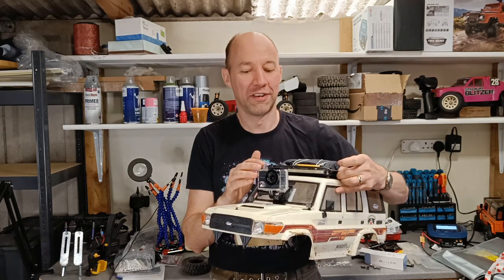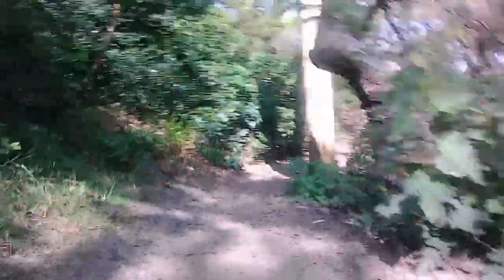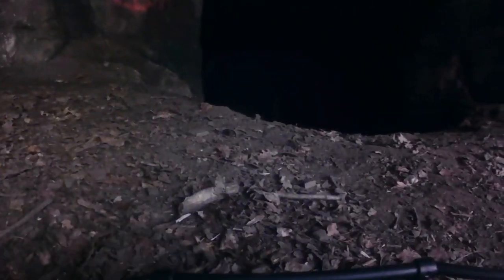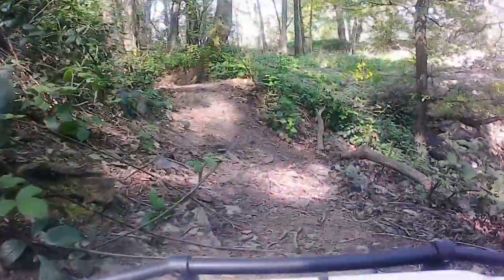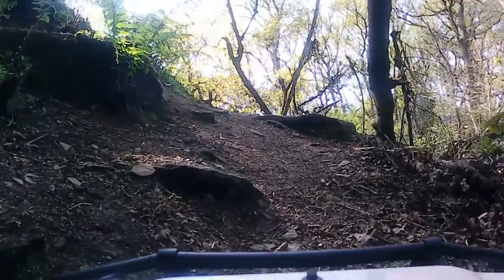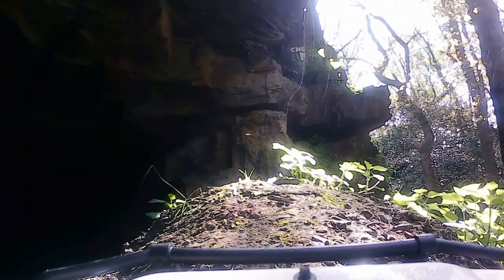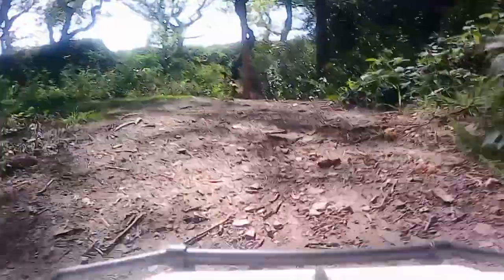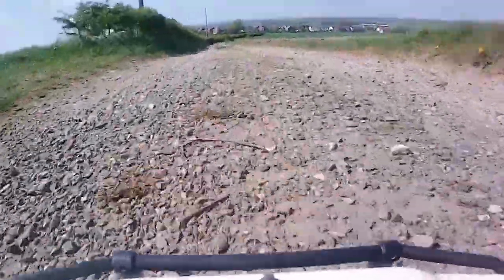FPV Crawler Cam. 1st try filming from the RGT EX86190 Rescuer.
I thought I'd have a go at doing some first person view camera footage, so, after watching some other videos, I bought a cheap camera from Amazon and gave it a go.

The results weren't quite what I'd hoped but I think there was some learning to be had.

If you've got any ideas for how to improve things or what we might try, let us know. If you've had a go yourself and it's gone brilliantly or horribly, tell us about it in the comments.

Here's some links to where to get stuff..
RGT EX86190 Rescuer/FTX Outback Tracker:
UK  & Europe:

Battery used: Zee 2S 5200mAh

(Using these links won't cost you anything but will help me to produce more videos and review more products)

Thanks to Craig at RC TNT for the info about his camera runs. Check out his channel at: